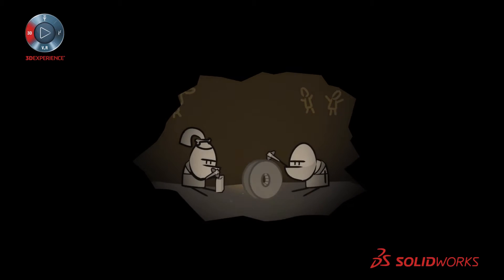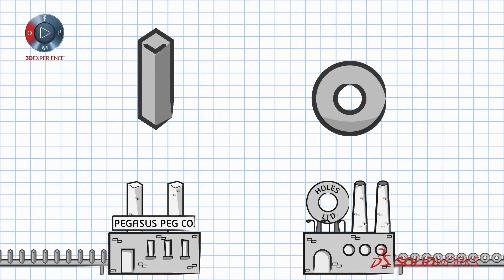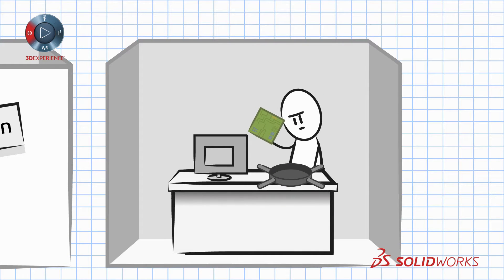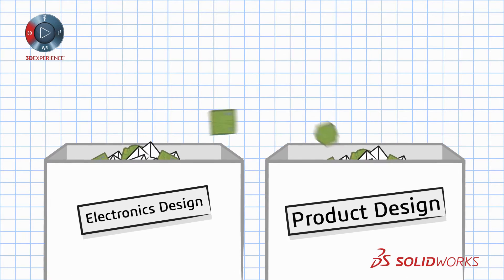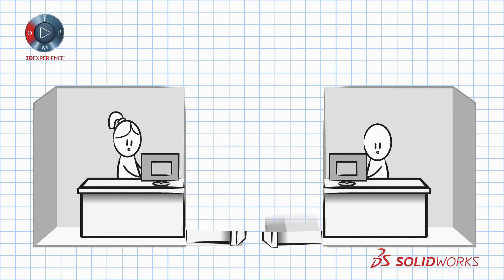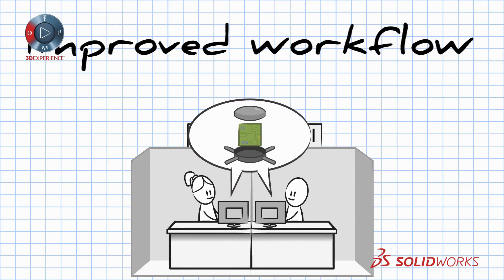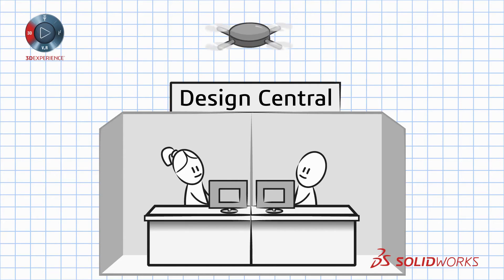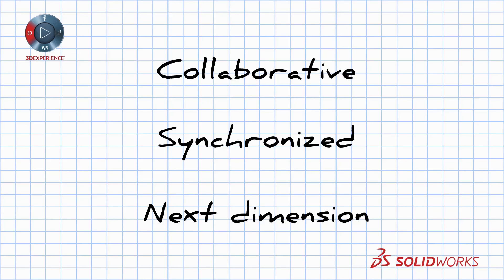Podstawy SOLIDWORKS PCB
Nowy produkt SOLIDWORKS PCB pozwoli Ci na szybkie projektowanie  płytek PCB